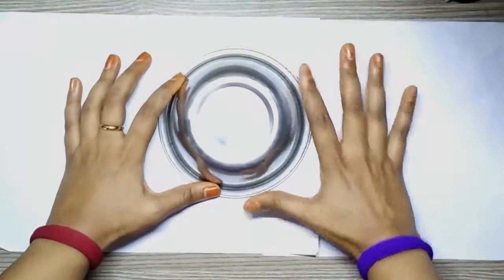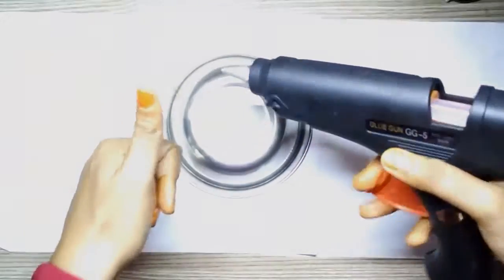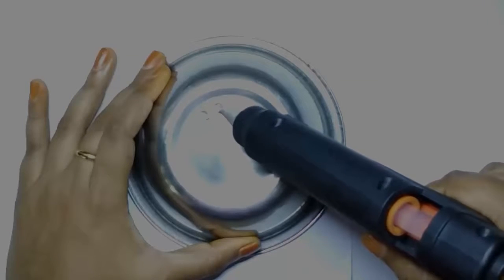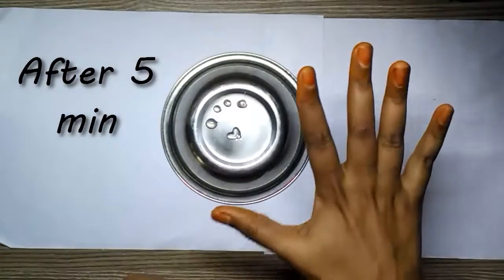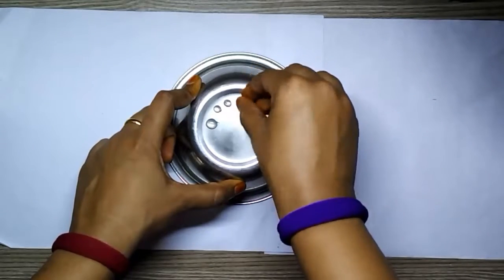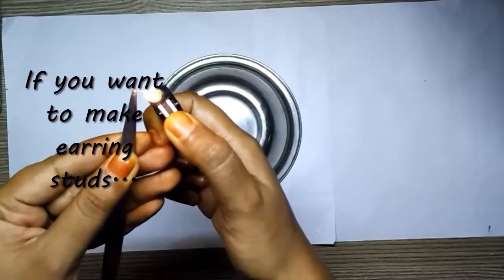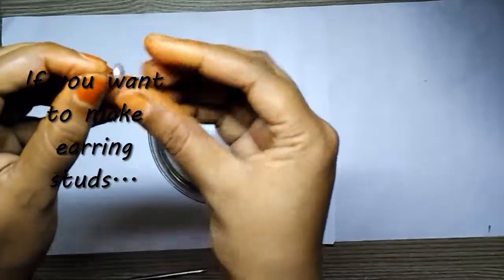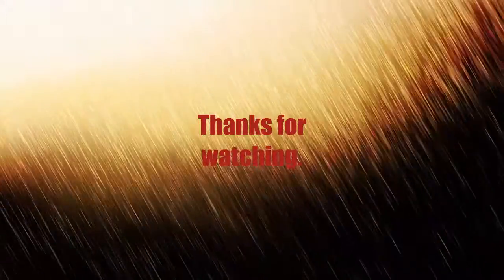video 1(how to create decorative pearls)